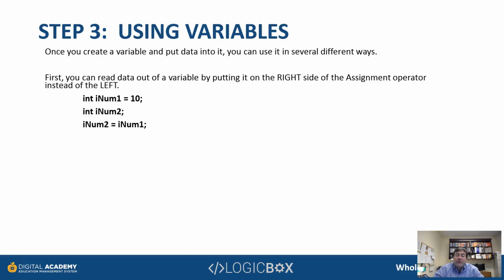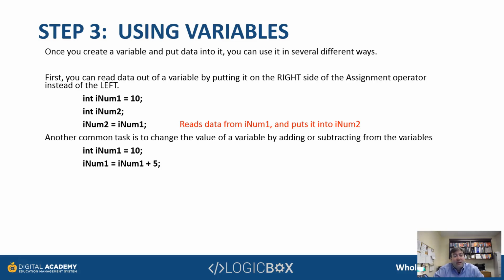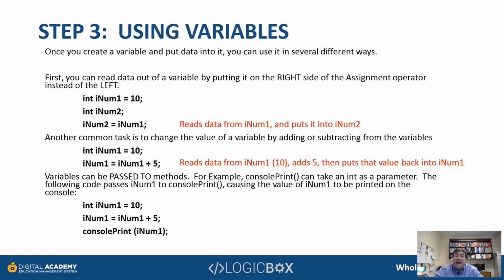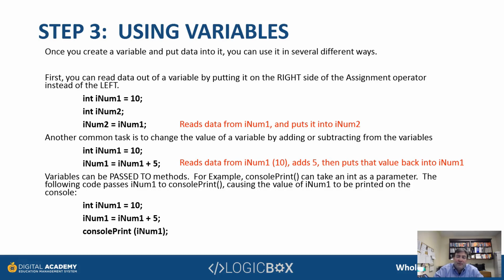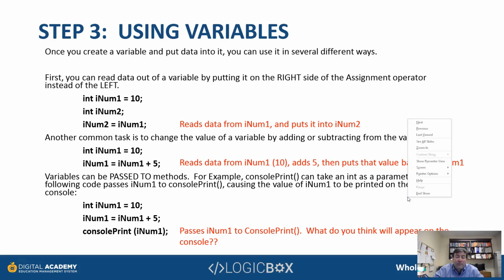3 Using Variables